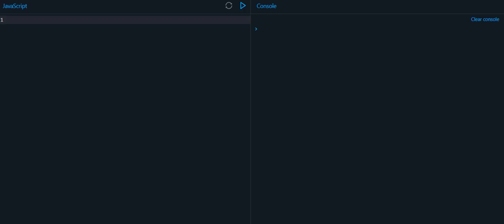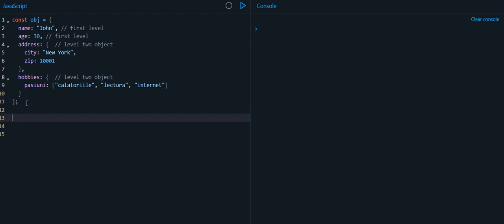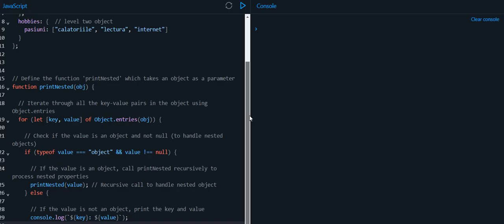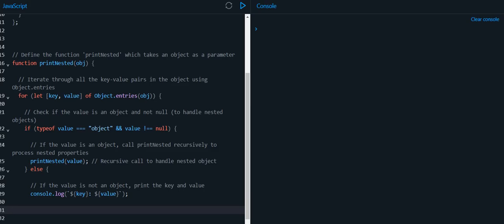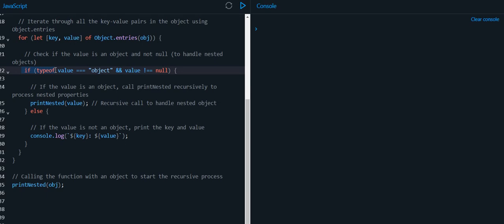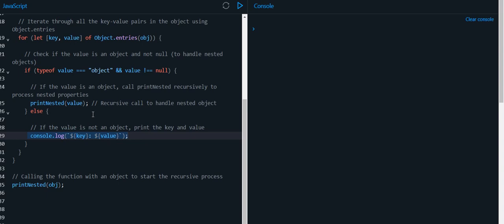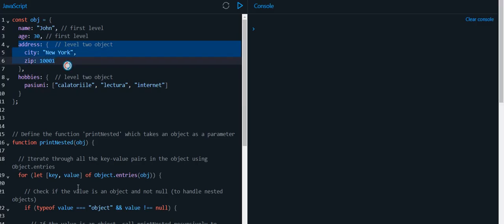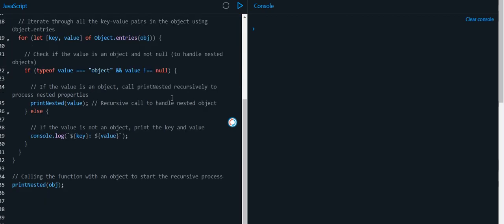Iterate through all the key value pairs in the object using a recursive function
Recursion is a powerful technique that allows you to process deeply nested structures in a clean and efficient way. Each recursive call handles one level of the nested object.